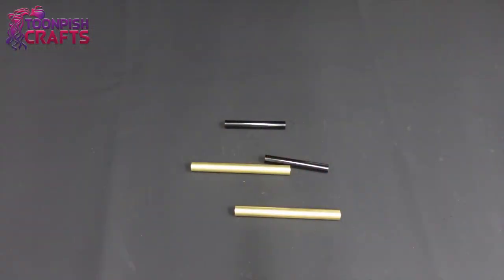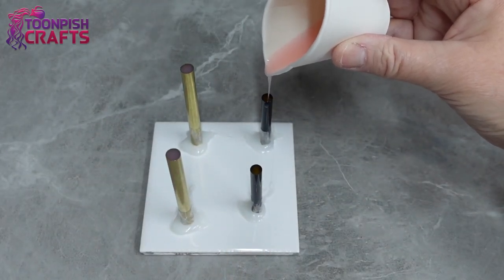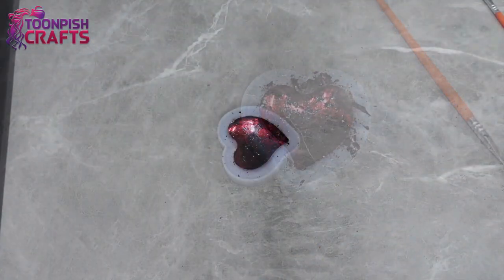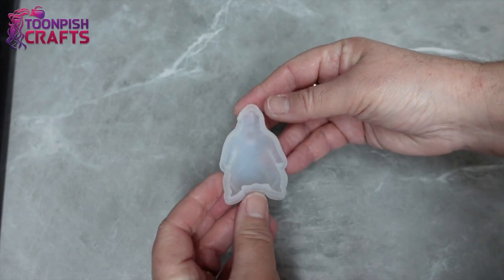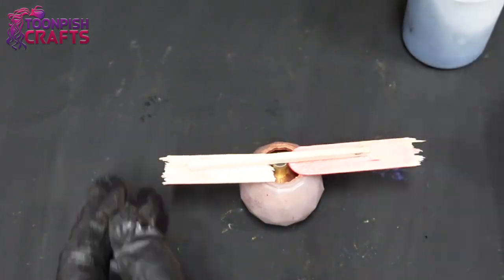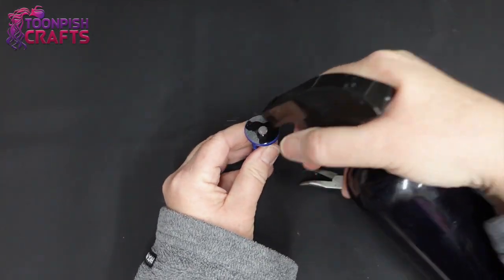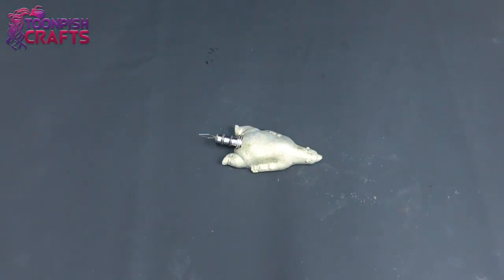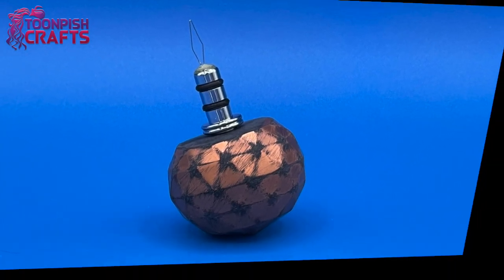Ideas you may not have thought of for resin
Sometimes my ideas go a little crazy but that’s just who I am. In this video I am trying a different way to use kits that wouldn’t need a specific mould. So I randomly choose a few moulds i had that were roughly the right size.

If you have any comments or just want to ask questions please use the comment section below and I will get back to you.
Wendy

at the checkout of Let's resin

For US Store:
WENDYS10 for molds & tools
WENDYS11 for everything else

US Store Let'sResin Epoxy Resin
UK Store LetsResin Epoxy Resin.

Bear mould

Foils from Ali Express.